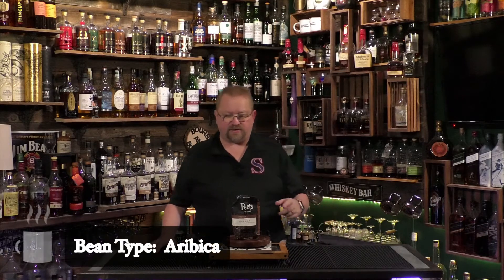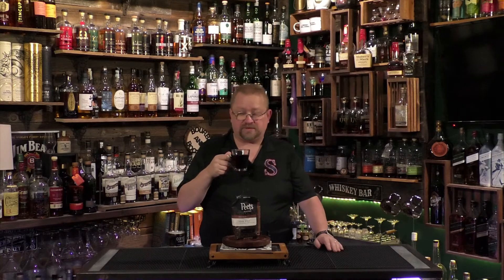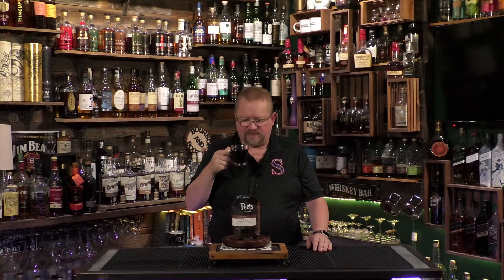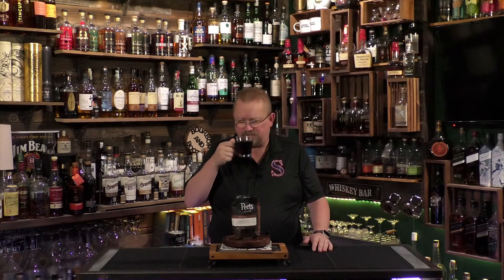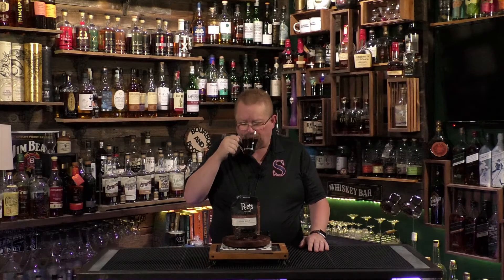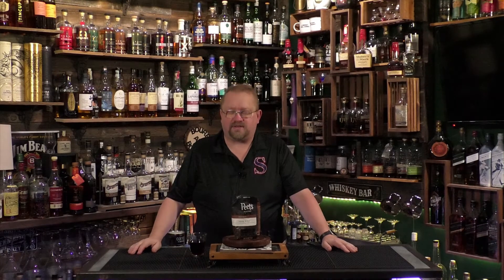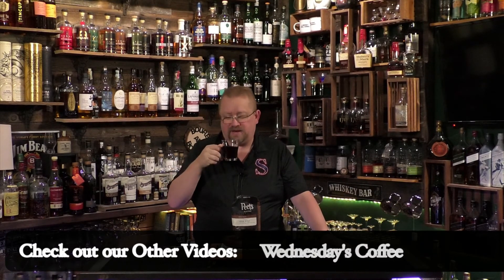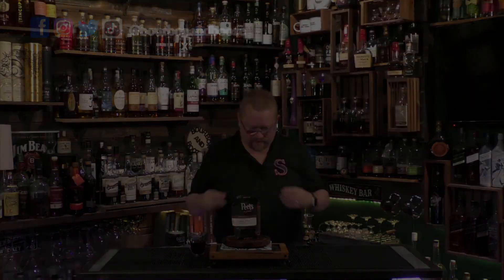Peets Dark Roast House Blend